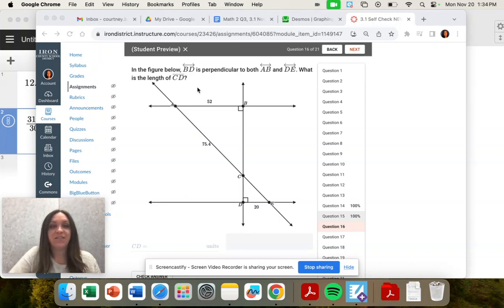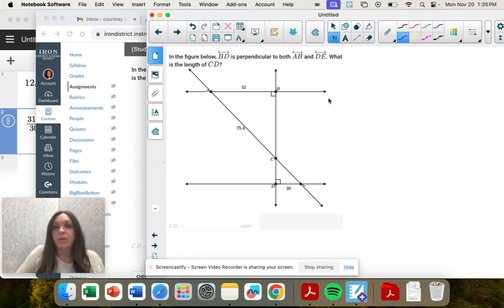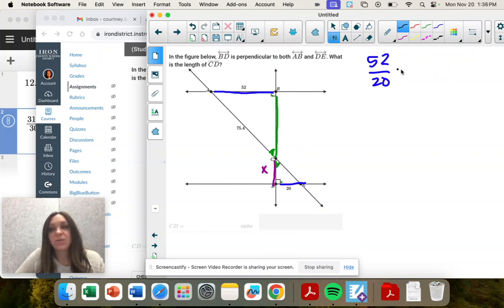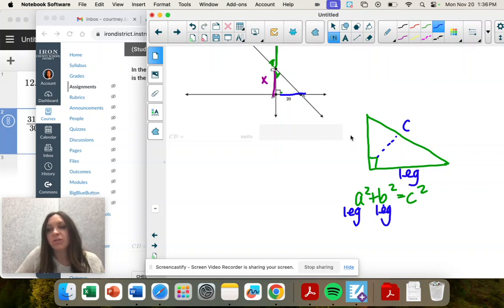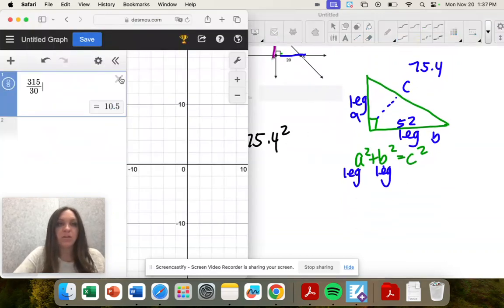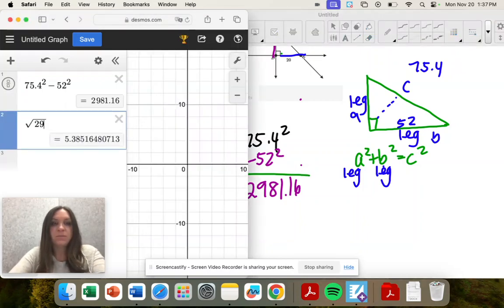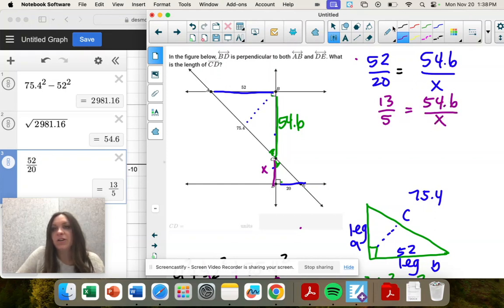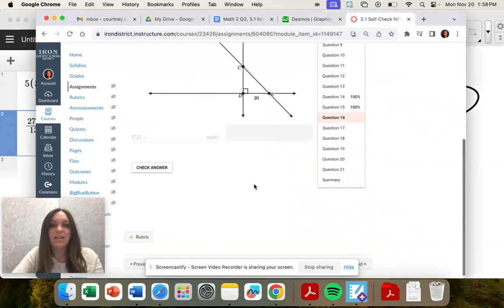Math 2 Q3, 3.1 #16